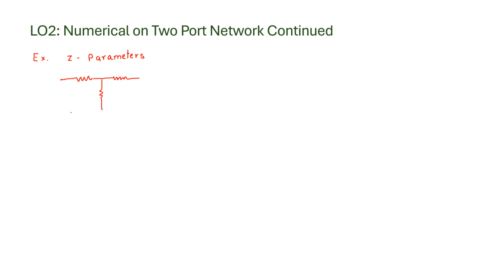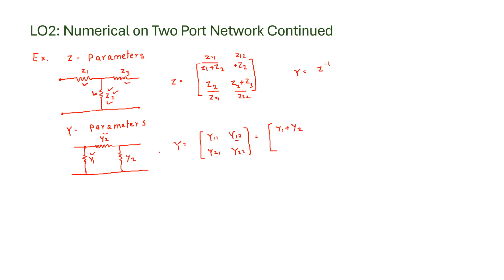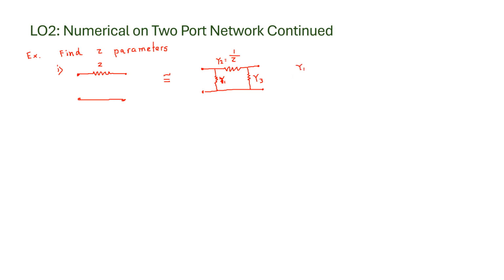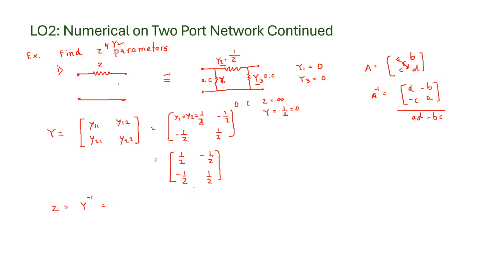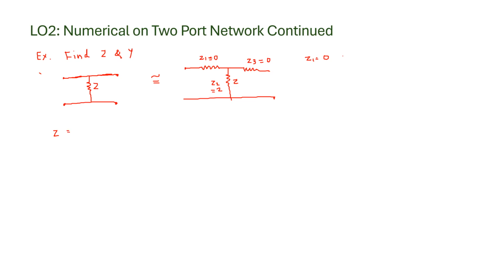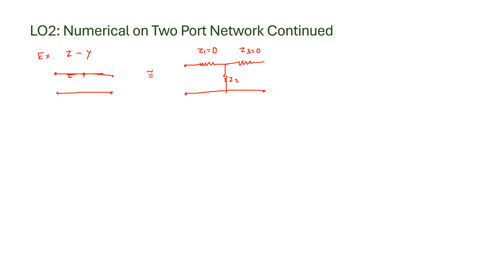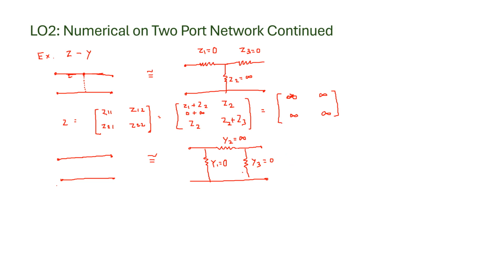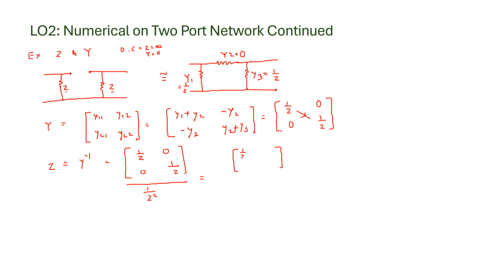Simultaneous Faults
Unit 5 Simultaneous faults